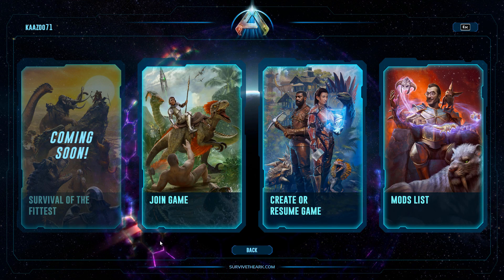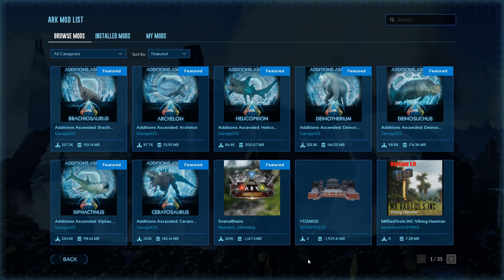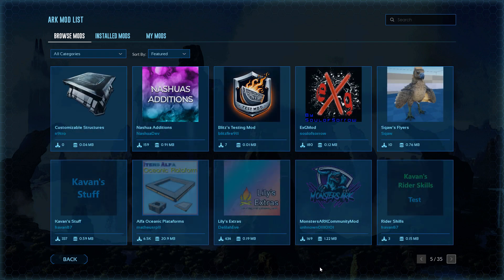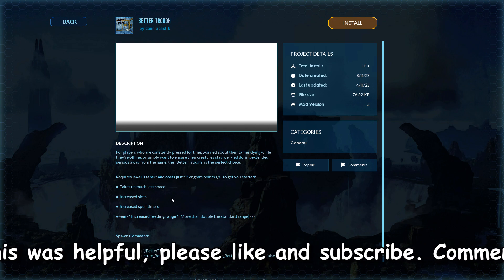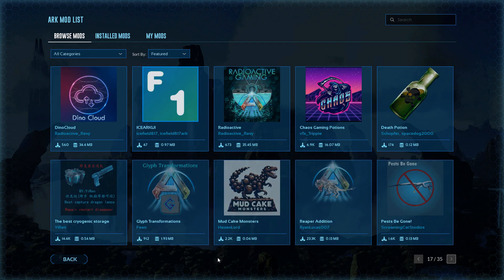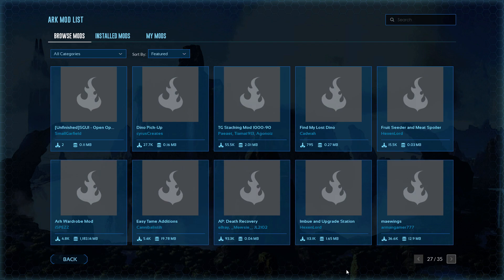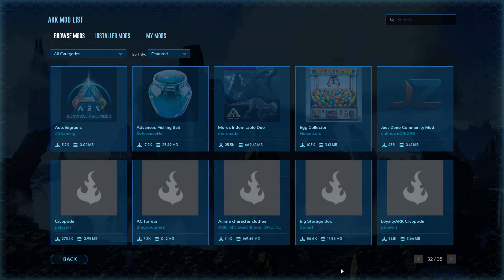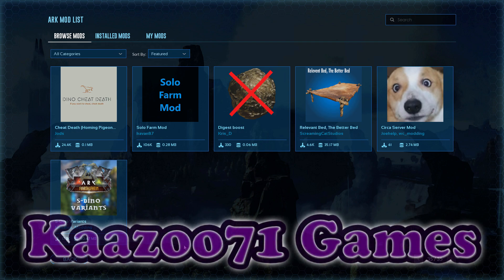Ark Survival Ascended Current Mods 11/6/23💥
Here are the current mods available on ASA as of 11/6/23 at 5:20 am PST.